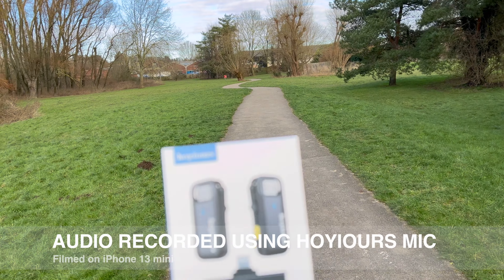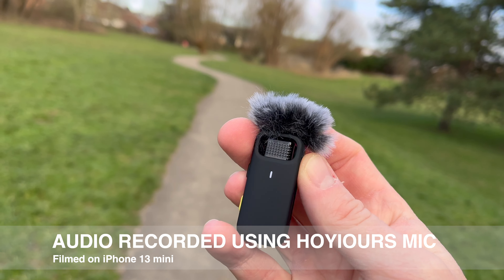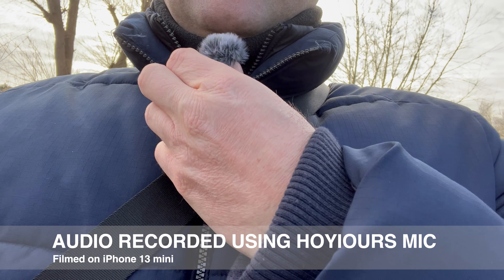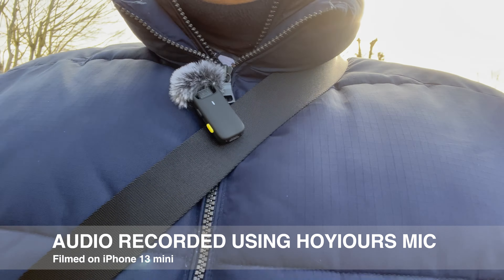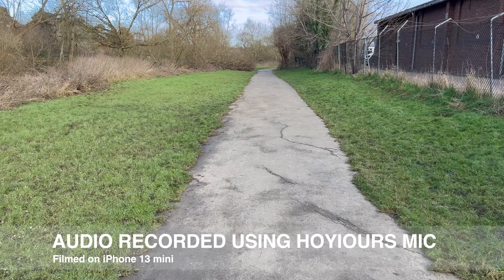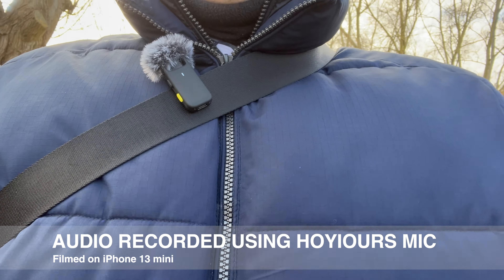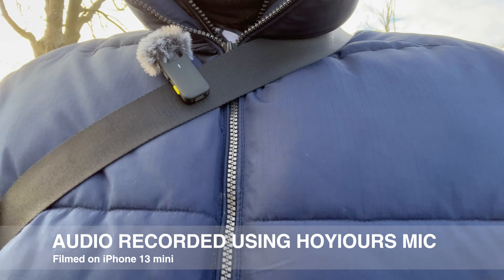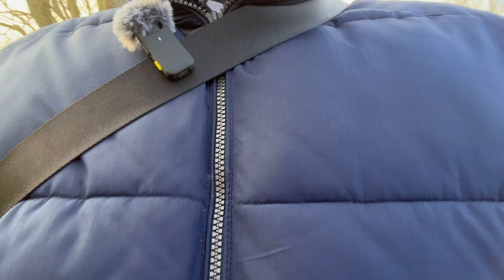Hoyiers Wireless Mic Set Review - Only £18 any good?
The £18 $18 Hoyiours wireless mic set is a wireless microphone set that comes with two microphones, a transmitter, a dual USB-C cable, bag and 2 windmuffs. I test the microphone's performance against background noise and compare it to the internal microphone of the phone. In the tests I'm using a single mic with the wind muff on. The lack of a charging case is not a deal breaker as it no doubt allows for a lower cost. Overall, I believe the microphone set is a good deal for its price. The transmitters have noise cancelling which seems to work fine. They charge over USB-C and the receiver doesn't need charging as it takes power from the device it is connected to.

There are two versions - USB-C and Lightning. I tested the lightning version with an iPhone 13 mini.

1. Q: What does the Hoyes wireless microphone set include?
   A: The set includes a case, USB c charging cable, two microphones with detachable wind muff, transmitter, and receiver.

2. Q: Are there different versions of the receiver available?
   A: Yes, there are USB c and lightning versions of the receiver.

3. Q: Do the receivers require external power?
   A: No, the receivers do not require external power.

4. Q: What features are mentioned about the lightning version of the receiver?
   A: The lightning version of the receiver has an indicator light and records audio using the internal mic of the phone.

5. Q: What is the issue with low-priced wireless mic sets?
   A: Low-priced wireless mic sets often lack a wind muff, which can affect audio quality.

6. Q: Is there a wireless mic set that includes a wind muff at a bargain price?
   A: Yes, there is a mic set available that includes a wind muff along with two Smithers at a bargain price.

7. Q: How does the microphone's noise reduction setting perform against background noises?
   A: The microphone's noise reduction setting is tested against background noises for its effectiveness.

8. Q: What is being compared in terms of audio quality?
   A: The audio quality of using the microphone versus the internal recording on an iPhone is being compared.

9. Q: What external noises are present during the microphone testing?
   A: External noises such as a noise extractor fan, flowing water, and passing cars or lorries are mentioned during the microphone testing.

10. Q: Is the absence of a wind muff justified by the microphone's improvement in audio quality?
    A: Yes, the speaker believes that the microphone's improvement in audio quality justifies its price, even without a charging case.

11. Q: How much does the microphone set cost?
    A: The microphone set is priced at £18.

12. Q: What options are available for charging the microphone set?
    A: The microphone set can be charged using a USB c cable.

13. Q: Is power a concern when using the microphone set?
    A: No, power is not a concern when using the microphone set.

14. Q: What is the purpose of the wind muff?
    A: The wind muff helps to reduce wind noise and improve audio quality during outdoor recordings.

15. Q: How many microphones are included in the set?
    A: The set includes two microphones.

16. Q: Can the wind muff be detached from the microphones?
    A: Yes, the wind muff is detachable from the microphones.

17. Q: What is the purpose of the transmitter and receiver in the set?
    A: The transmitter sends the audio signal to the receiver, allowing for wireless recording.

18. Q: Is there a specific distance mentioned for the microphone's effective range?
    A: The effective range of the microphone is not mentioned in the transcript.

19. Q: Is there any mention of the microphone's battery life?
    A: The transcript does not mention the microphone's battery life.

20. Q: Does the microphone set come with a charging case?
    A: No, the microphone set does not come with a charging case.